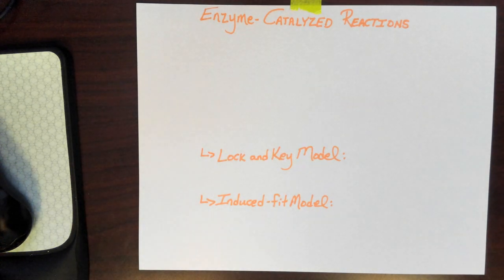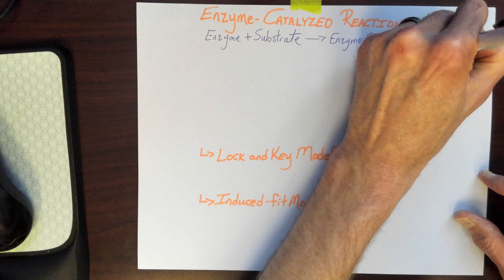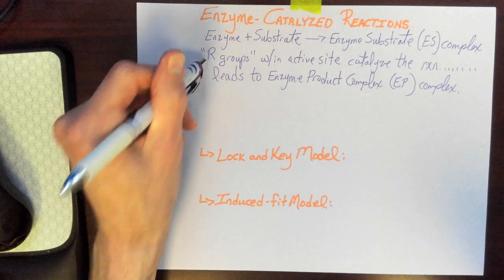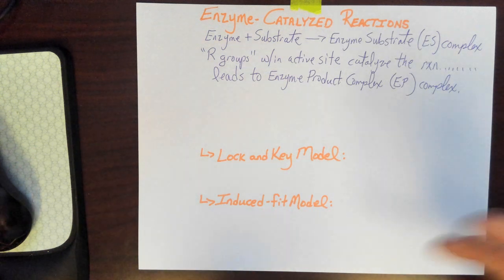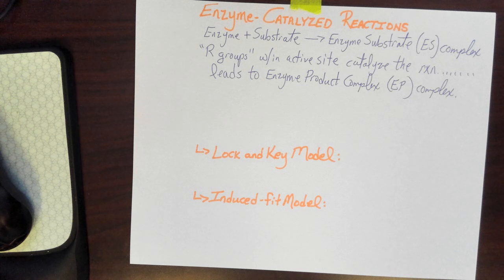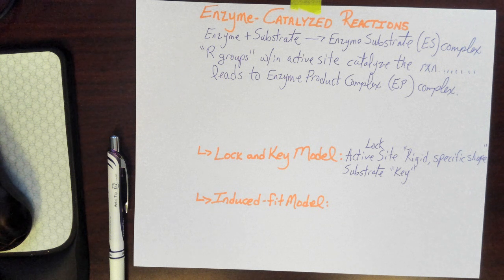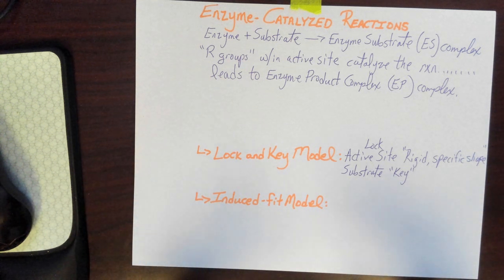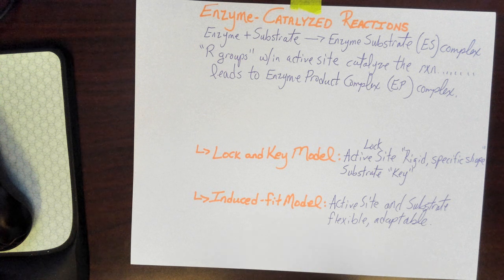CHEM A104 Chapter 20 Enzyme Catalyzed Reactions and Models